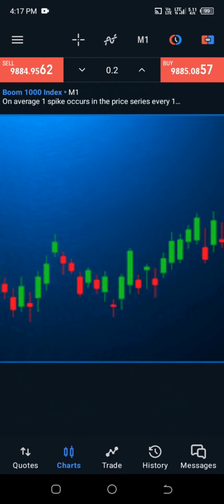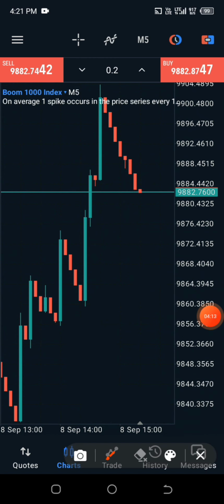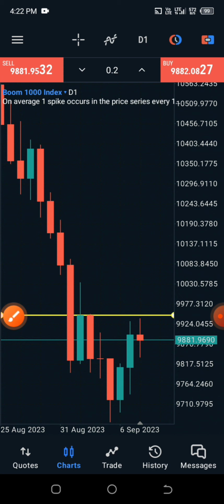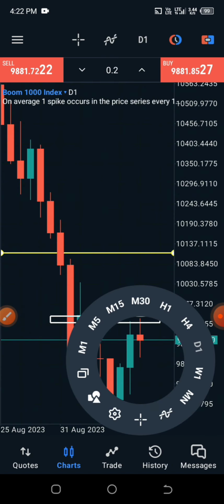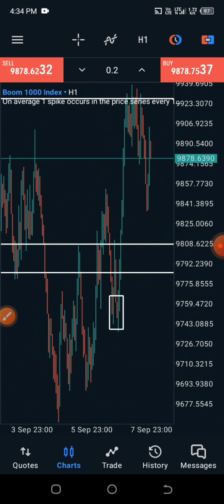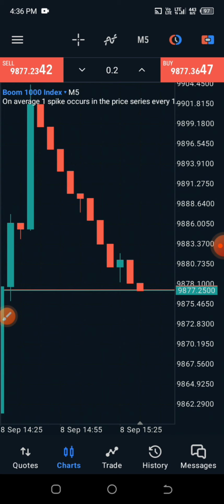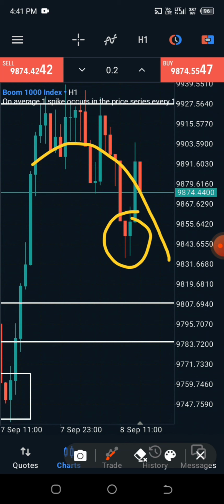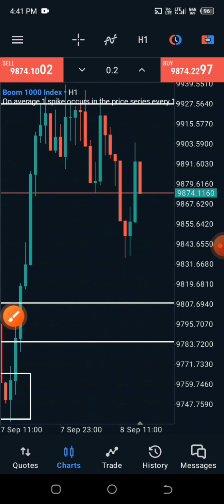Spike Killers boom and Crash 1000 successfully to make 10$ -1000$. make daily profits forex trading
don't waste your time trading wrong strategies write in this video you will discover how to trade powerful way to trade boom and Crash strategy. with no single indicators just candlestick watch this video

For Mentorship Program.